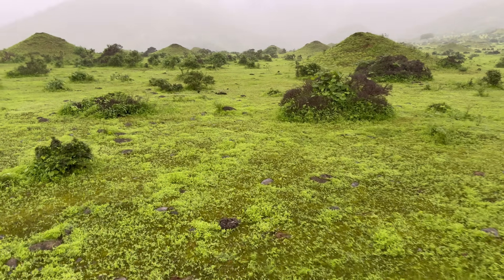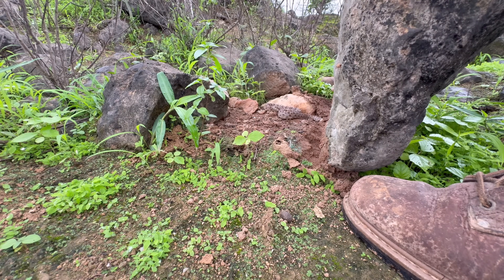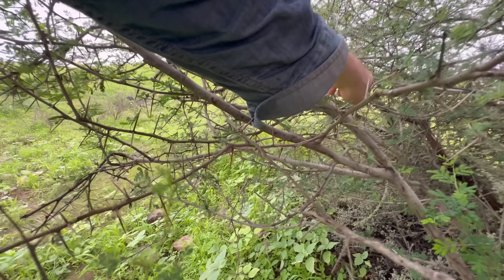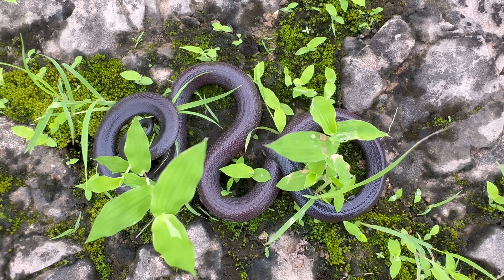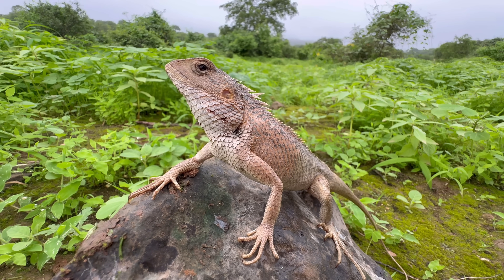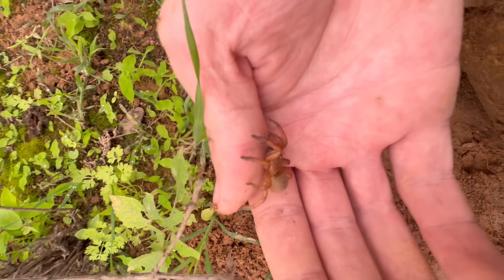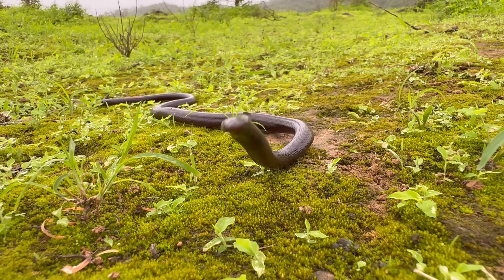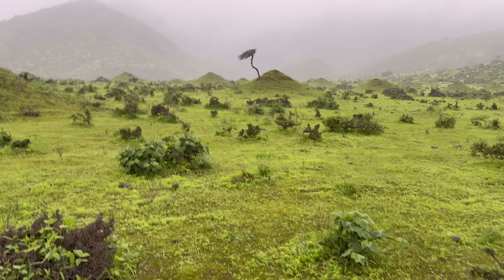Stiletto Snakes: delivering deadly venom without ever biting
Searching for Anderson's Stiletto Snakes / Arabian Small-Scaled Burrowing Asps, Atractaspis andersonii, in the Dhofar Mountains of southern Oman.

Corrections / additional comments:
0:07 - Grammatical error. I know.
1:42 - It appears as though I was rough in handling this snake, but I can promise that it was not harmed. That handle is partly soft.
5:09 - Worldwide is an exaggeration but this doesn't negate the preceding statement.

Chapters:
00:00 - Intro
00:20 - Anderson's Stiletto Snake #1 (Atractaspis andersonii)
02:14 - Khosatzki's Saw-Scaled Viper (Echis khosatzkii)
04:03 - True katydid (Sathrophyllia arabica)
05:32 - Anderson's Stiletto Snake #2 (Atractaspis andersonii)
07:22 - Oriental Garden Lizard (Calotes versicolor)
09:06 - Darkling beetles (Pimelia intervallaris)
10:35 - Brush-Footed Trapdoor Spider (Barychelidae)
12:01 - Anderson's Stiletto Snake #3 (Atractaspis andersonii)
13:42 - Ocellated Skink (Chalcides ocellatus)